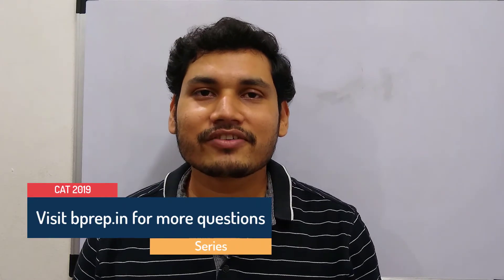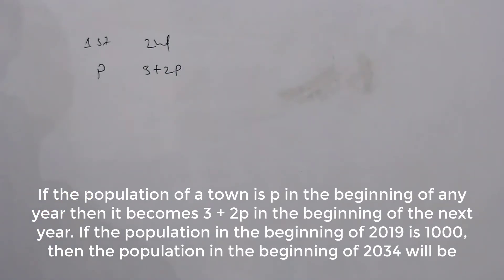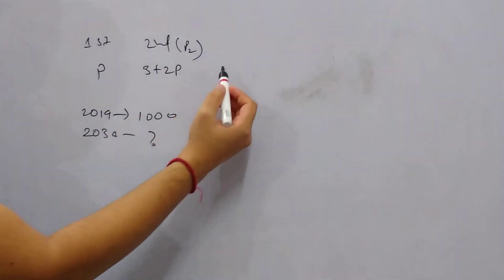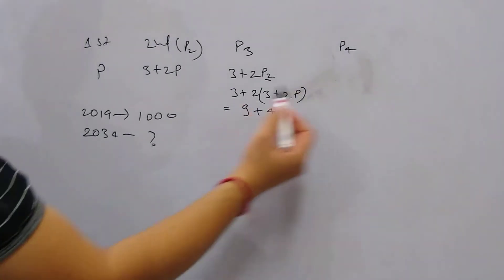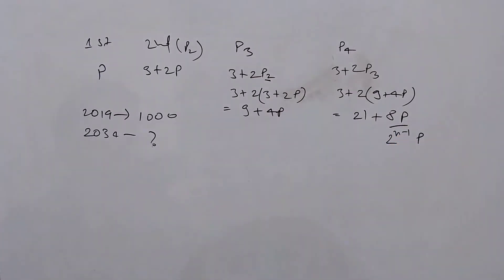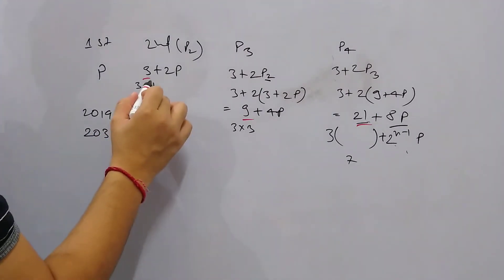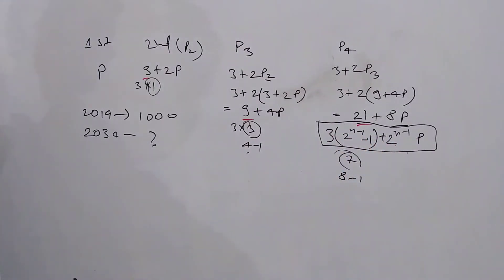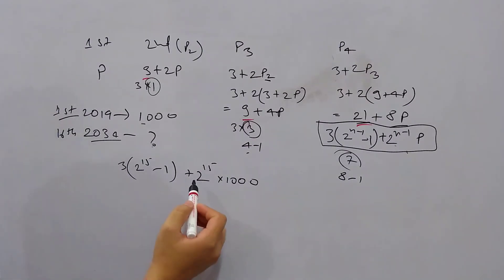[CAT 2019] If the population of a town is p in the beginning of any year then it becomes 3 + 2p ...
If the population of a town is p in the beginning of any year then it becomes 3 + 2p in the beginning of the next year. If the population in the beginning of 2019 is 1000, then the population in the beginning of 2034 will be?